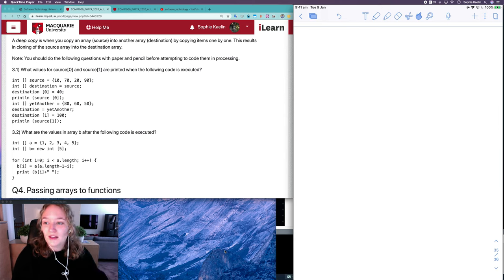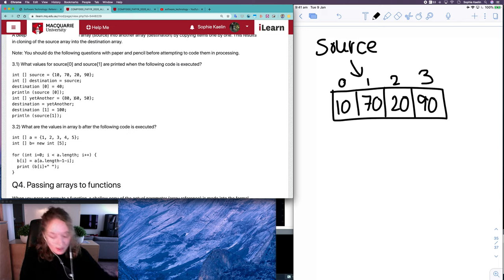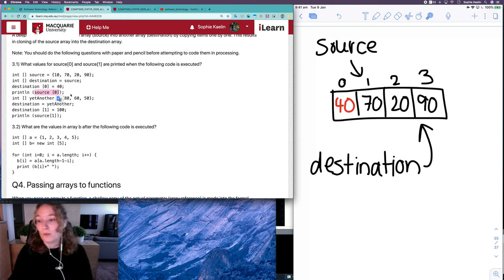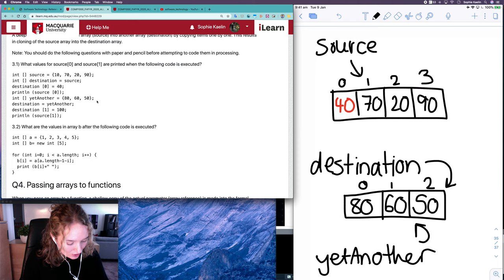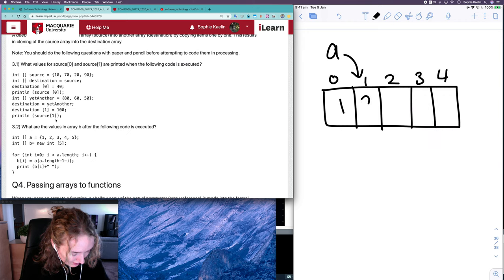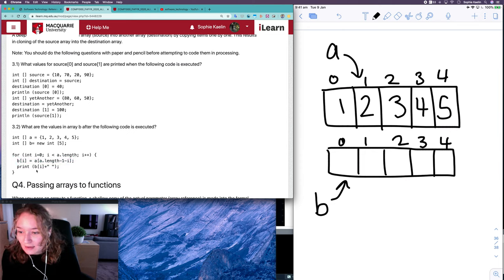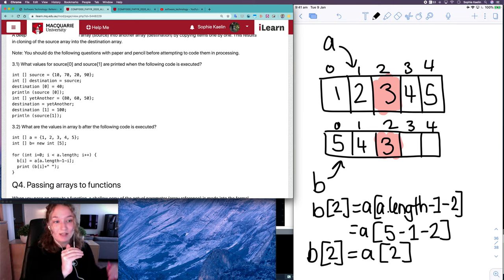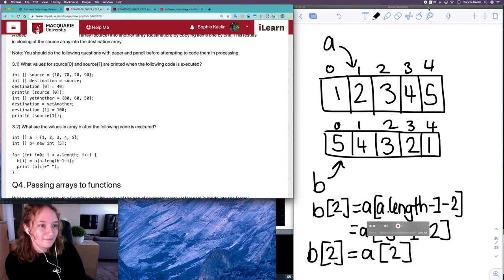COMP1000 Week 11 Question 3 Explained (CD2Q3)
Showing the difference between a shallow and deep copy of an array using memory diagrams.